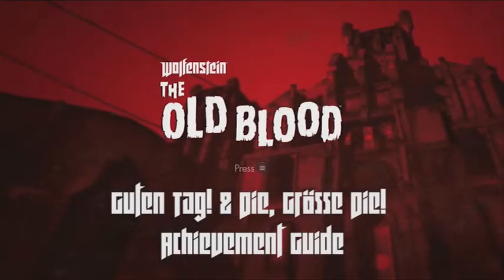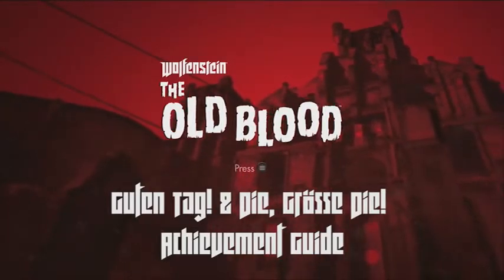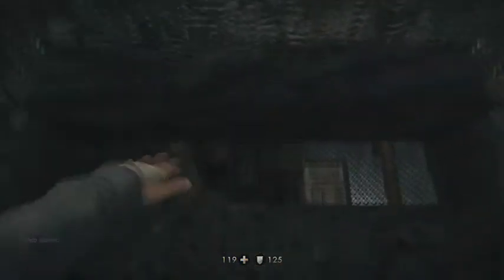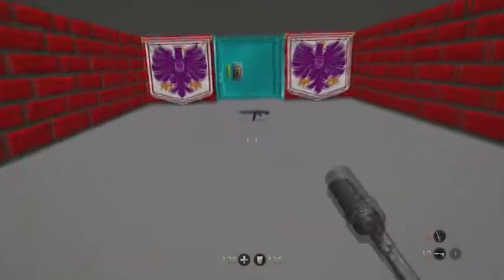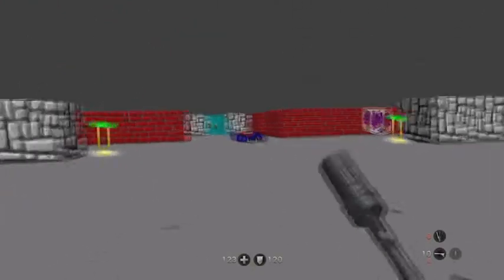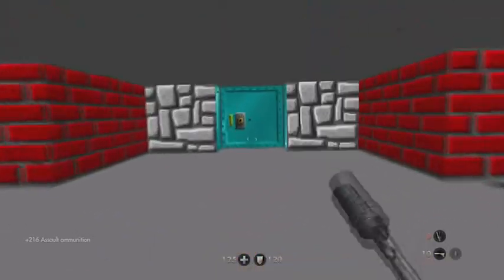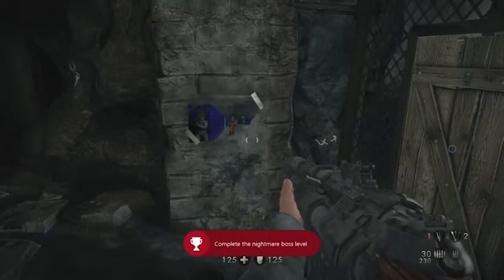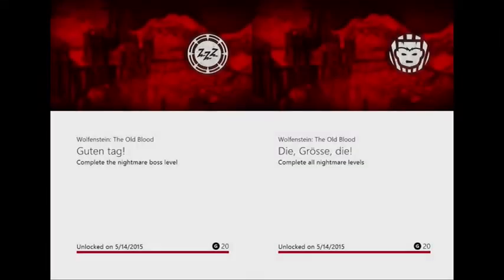Guten Tag! Guide - Wolfenstein: The Old Blood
MassacreMan101 & OnionKnight023 show you how to get the Guten Tag! achievement in the final level of Wolfenstein: The Old Blood.